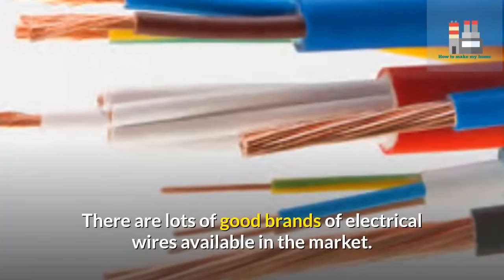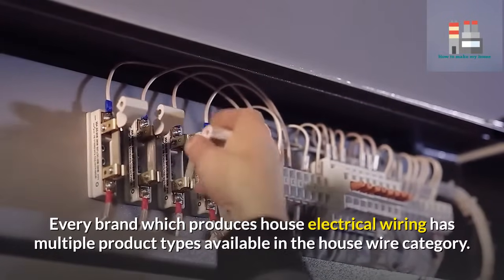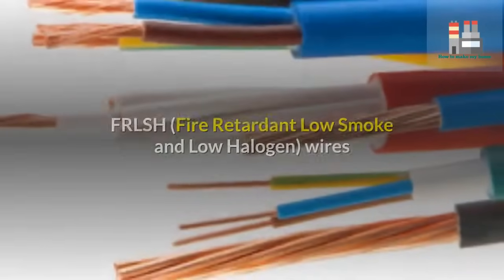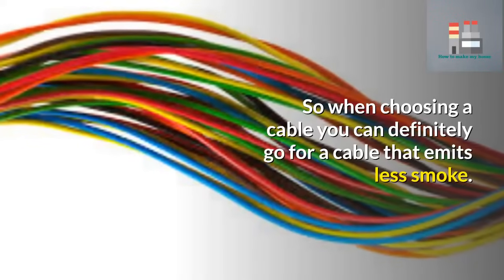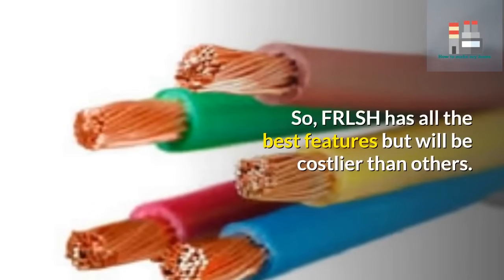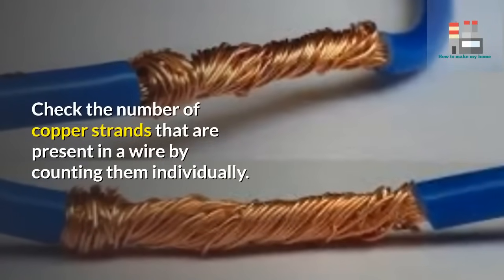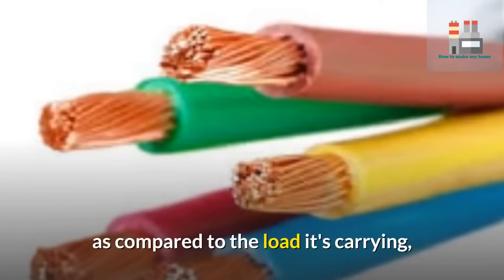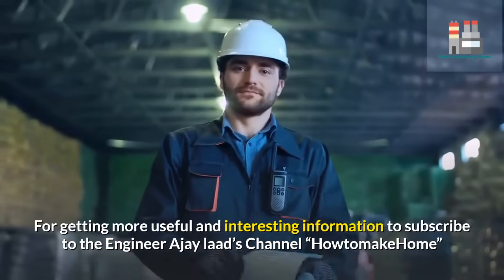Which Type of Wire is Good for House Electrical Work | wires and cables | House Electric wiring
There are lots of good brands of electrical wires available in the market. But in this video, we will discuss what type of cable rather than the brand that you need to go for your house electrical wiring.
Here are some of the general guidelines you need to take care of when you are planning to buy cables for your house.
Guideline-1: Choose The Right Type Of Cable For Your Requirement
Every brand which produces house electrical wiring has multiple product types available in the house wire category. Some of the types of house electrical wiring available are:
FR (Fire Retardant) wires
EFFR (FR PVC Extra flexible) wires
HFFR (Halogen Free Flame Retardant) wires
FRLS (Fire Retardant and Low Smoke) wires
FRLSH (Fire Retardant Low Smoke and Low Halogen) wires
House wire
Best qualtywires